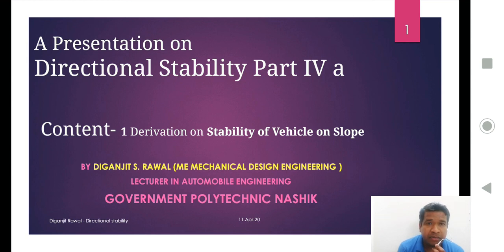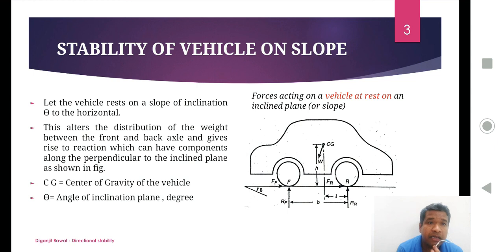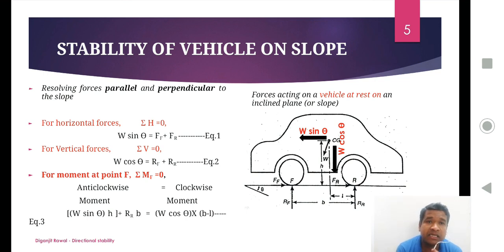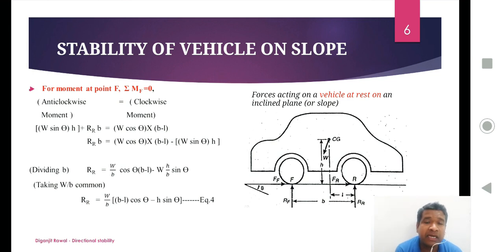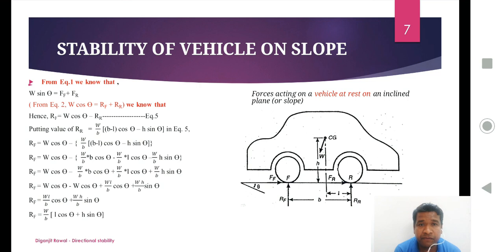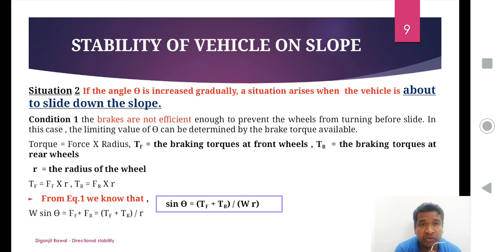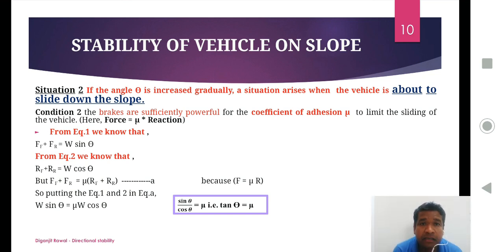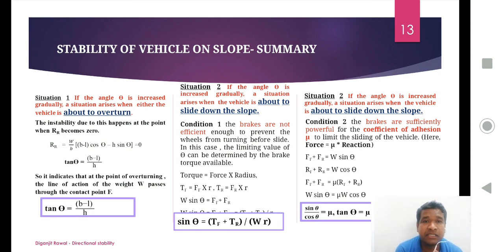Directional stability part IV a, Derivation on stability of vehicle on slope by Diganjit Rawal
Hello Friends, In this video I explained the derivation on stability of the vehicle on the slope.
Thanku